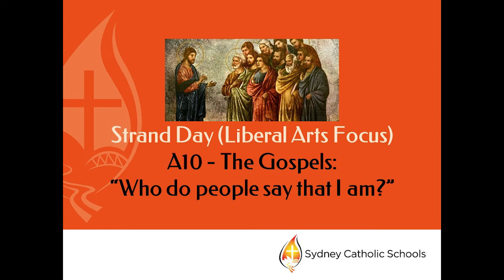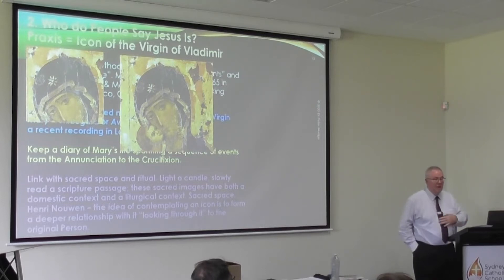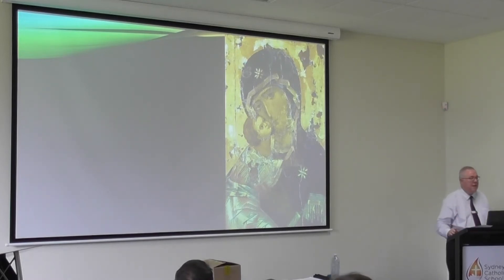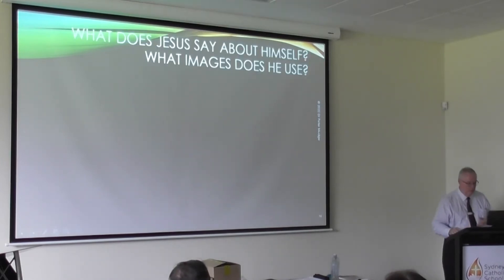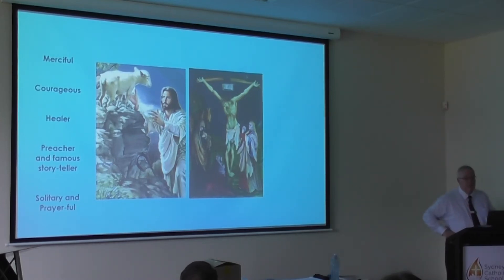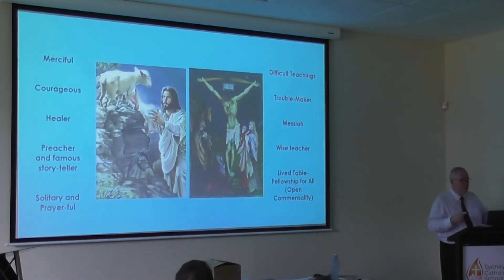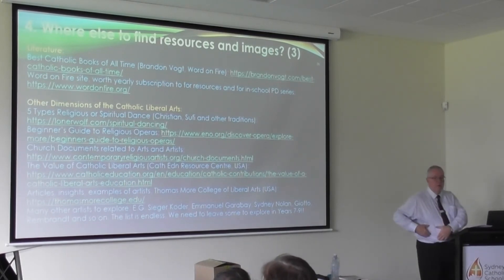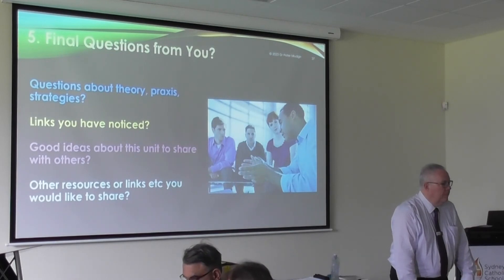Catholic Liberal Arts Strand Day 1: A10 - The Gospels: “Who do people say that I am?” - Session 3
Examples of how to cultivate the Liberal Arts within the three Learning Experiences of A10 - The Gospels: “Who do people say that I am?”